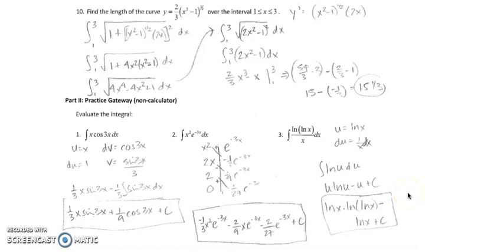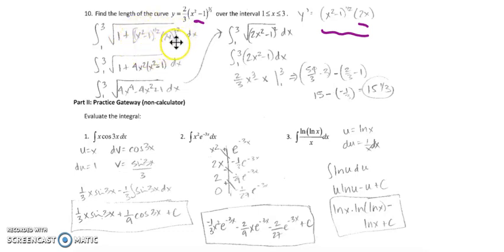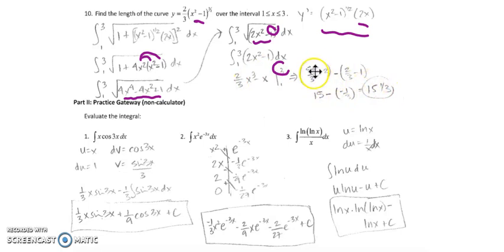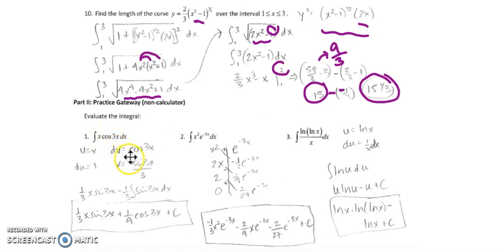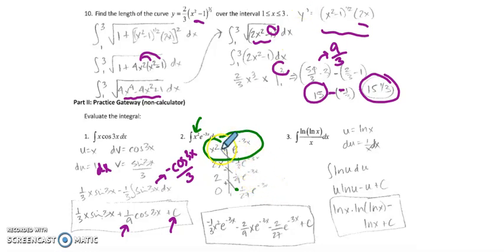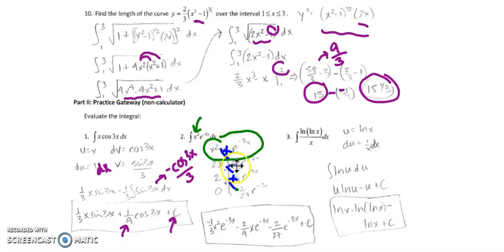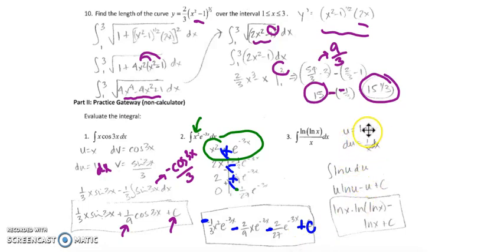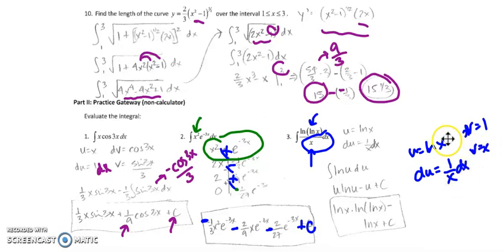BC Calculus Unit 6 Review Part I #10 and Part II #1-3